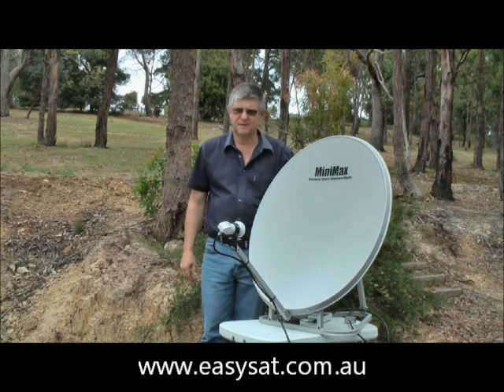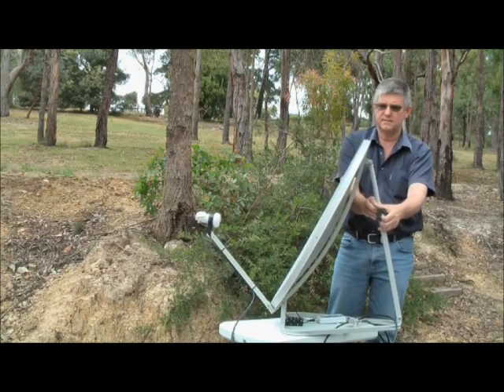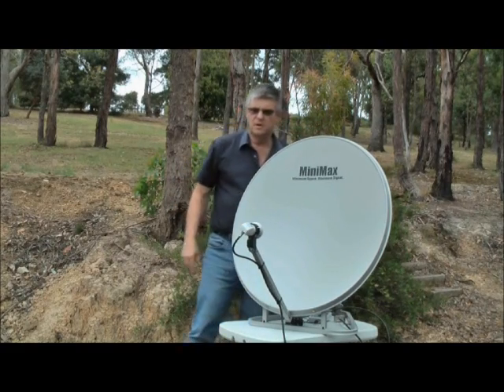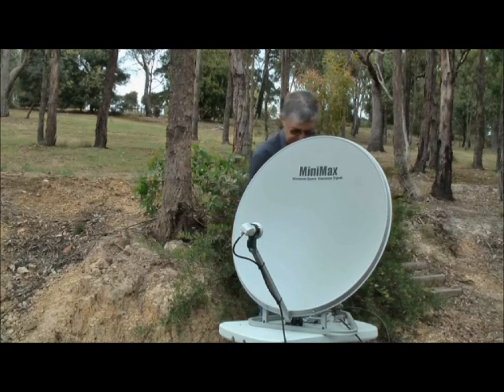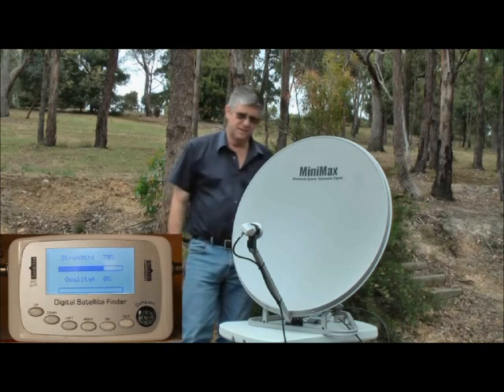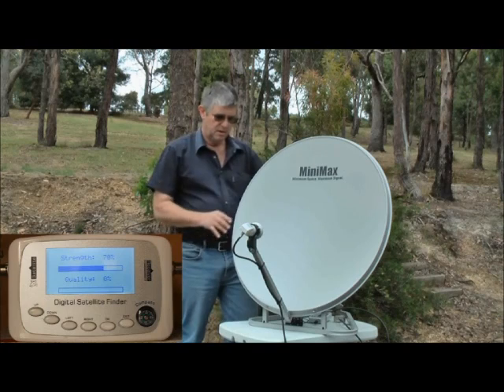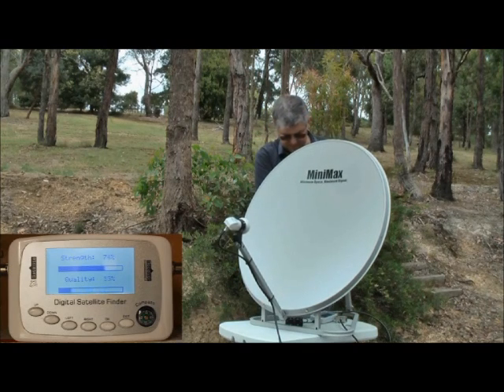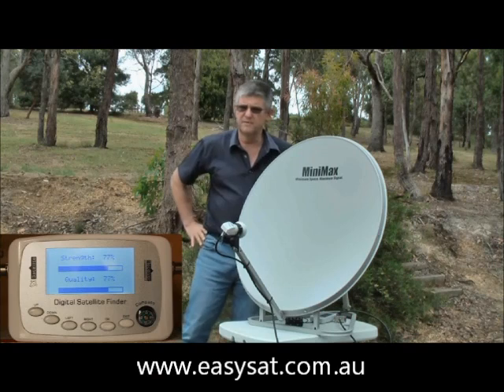Satellite setup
Setting up a VAST Satellite Dish using a SF500 Satellite finder